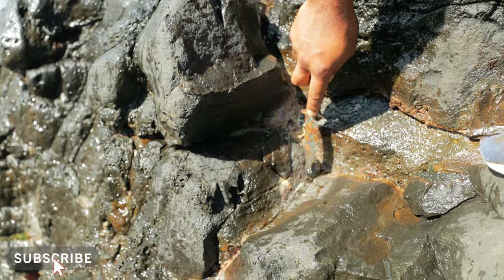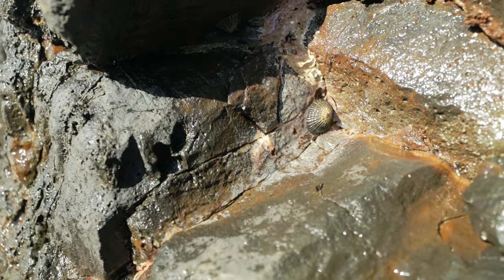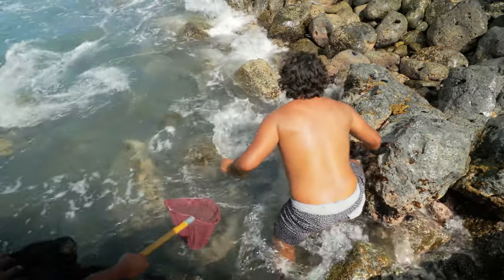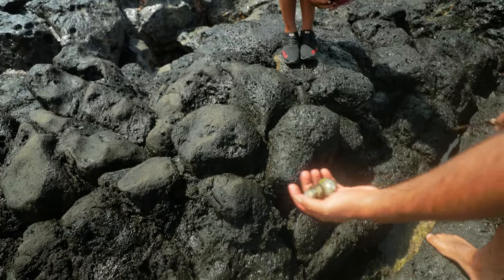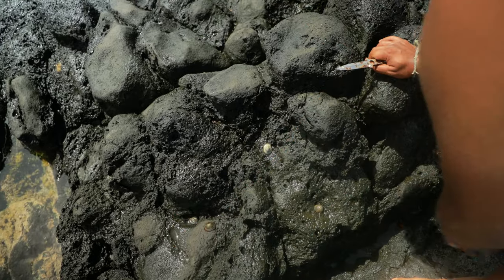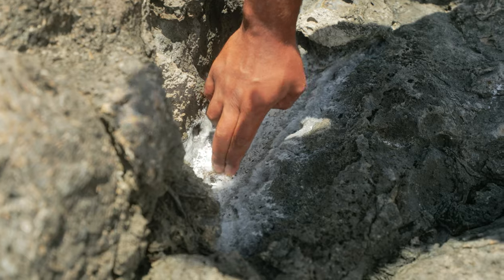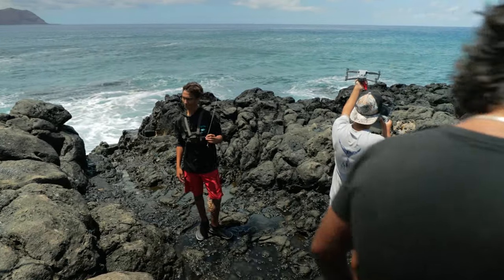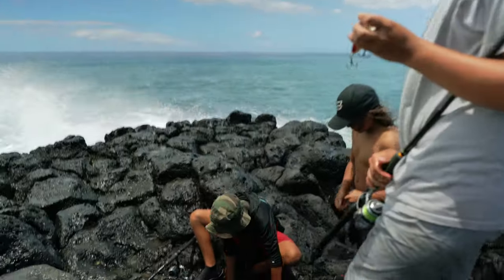Coastal Foraging OPIHI - Enjoying Fresh Limpets! (Opihi) - Hawaiian Sea Salt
We find a few tasty Opihi on the rocks as we harvest some Hawaiian Sea Salt for future recipes. Luke and Moon catch a nice fish and we take it home and prepare it with the fresh sea salt, Kila Kiawe, foraged peppercorn from our last video and some other local ingredients.